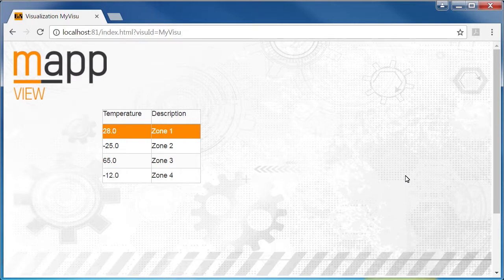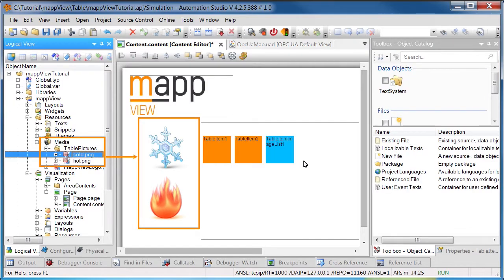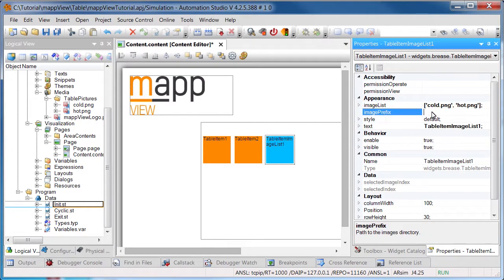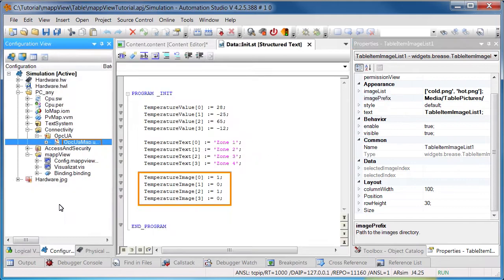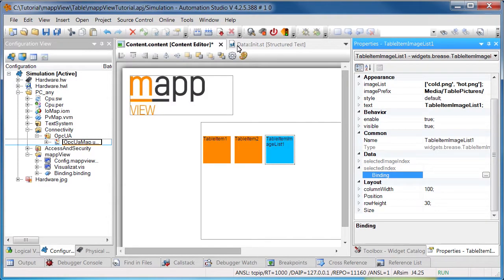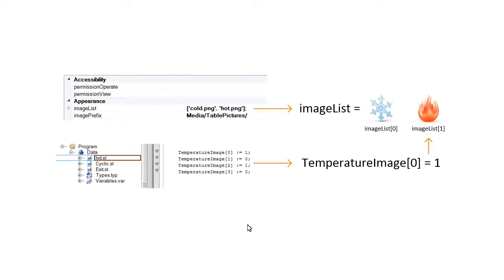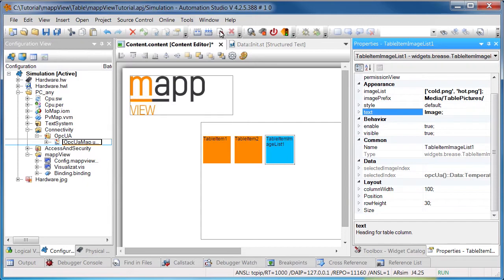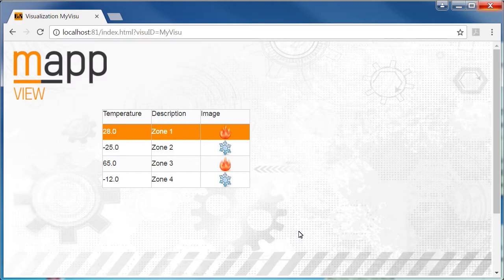Table-Widget Part 3 - Display images in a table [sub: EN, DE, PL, PT-BR, RU]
This tutorial shows how to display images in a table.